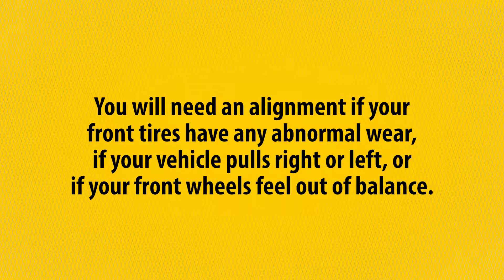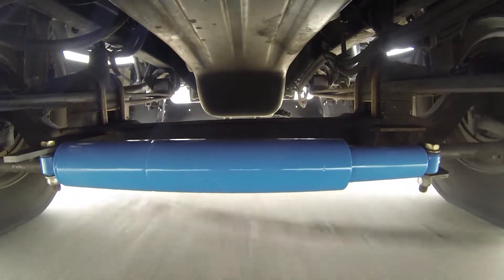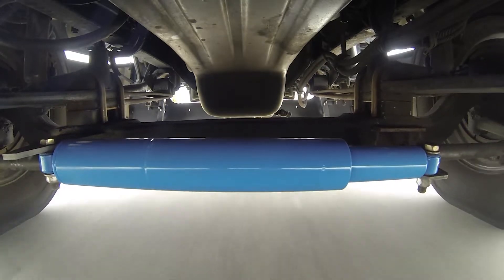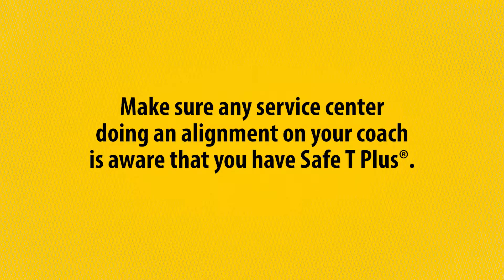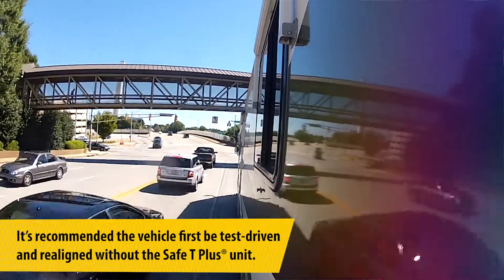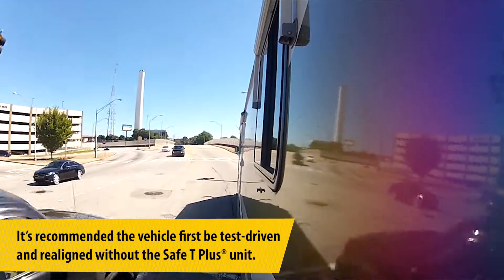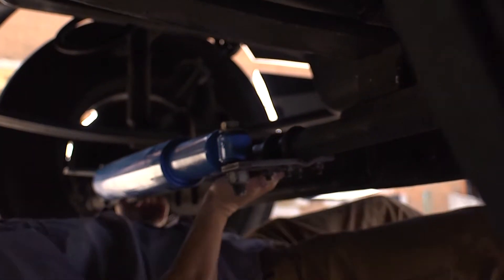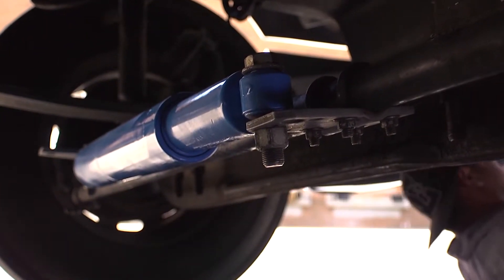Do I need an alignment before installing Safe T Plus?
You will need an alignment if your front tires have any abnormal wear, if your vehicle pulls right or left, or if your front wheels feel out of balance.